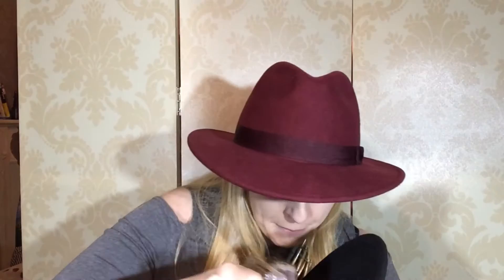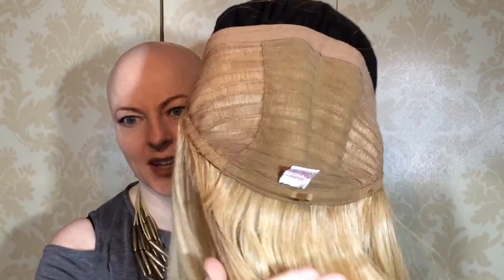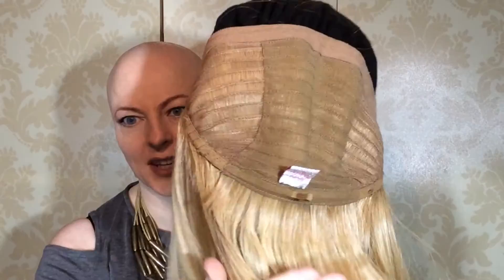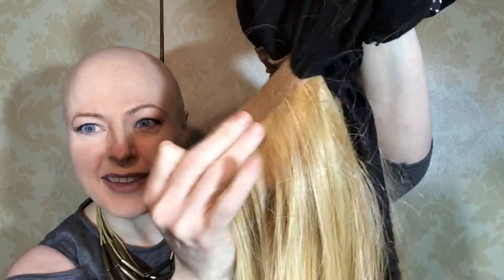Adorna Chic Hat Extension (review & look book)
Quick review of the new Synthetic Adorna Chic Hat Extension. Plus a look at my various Milano Adorna Hats.